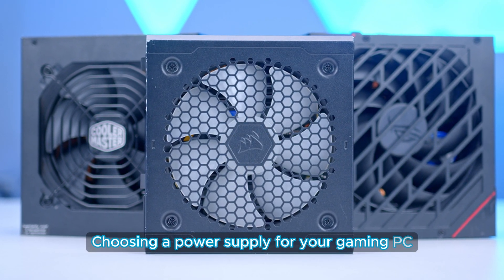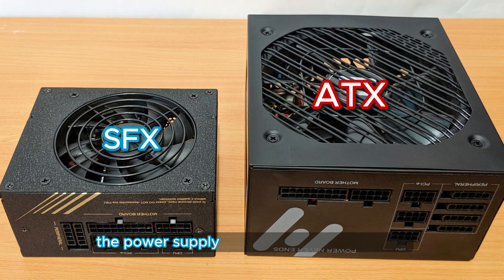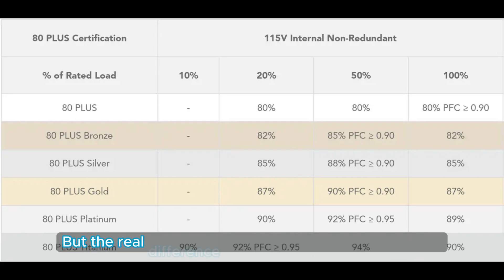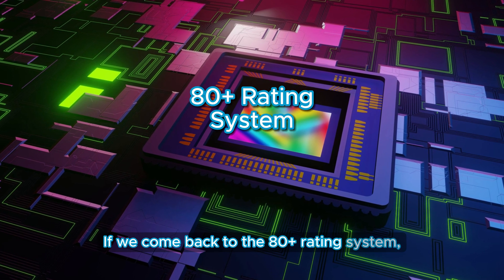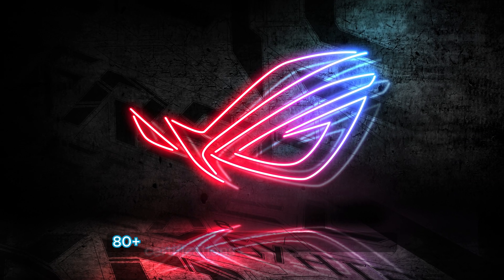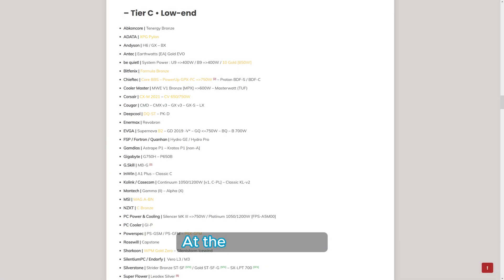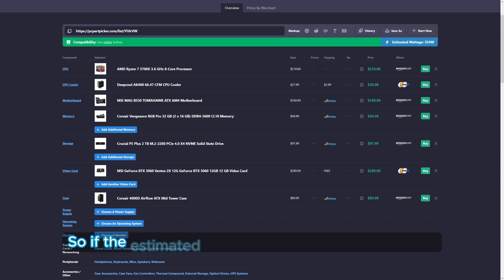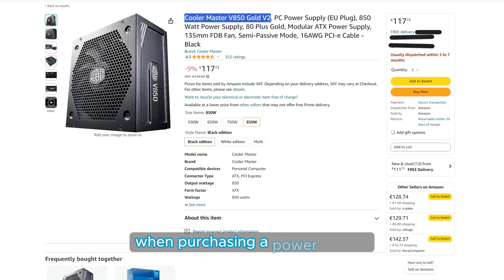PSU Buying Guide - Upgrade Your PC! [2023 & Beyond!]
How to pick the correct PSU? PSU Buying Guide - Upgrade Your PC! [2023 & Beyond!]🔻Click HERE For Product Links🔻

▶️A-Tier PC Power Supplies --
     MSI AGF Series (PCIE Gen 5)
- 1000 Watts
- 850 Watts

▶️B-tier PC Power Supplies --
     Cooler Master V2 Series
- (All Wattages)

Chapters
0:00 - Intro
0:31 - PSU Efficiency
0:56 - PSU Form Factor
1:26 - Modular VS Non-Modular PSUs
1:54 - Semi-Modular PSU
2:12 - Do 80+ Ratings matter?
3:02 - Multi-Rail VS Single-Rail PSUs
3:41 - 🎵Amazon Music Unlimited🎶
4:46 - 80+ Rating = NOT Quality
5:48 - NEVER Mix PSU Cables!
6:19 - PSU Cultist List
7:29 - Best PSU Wattage
8:48 - My PSU Recommendations!
9:48 - Outro